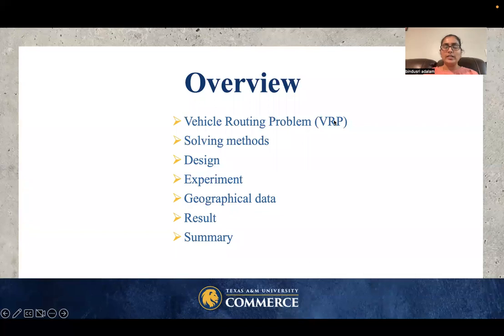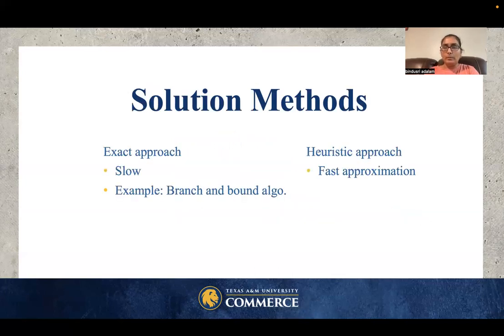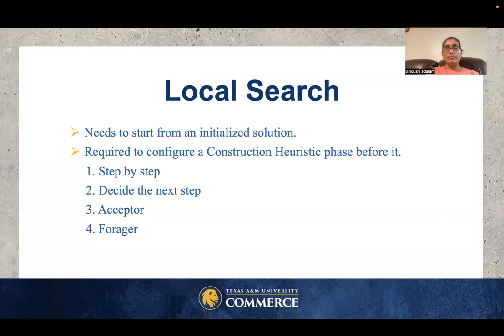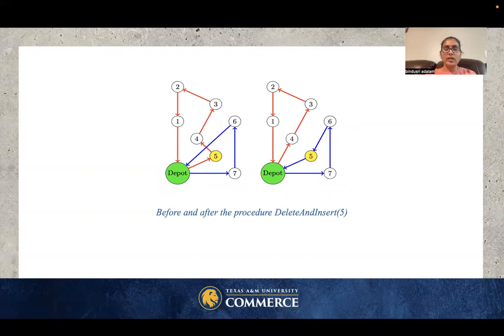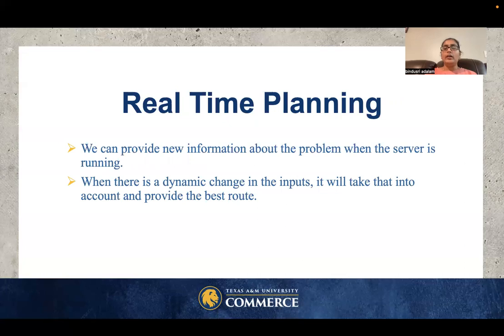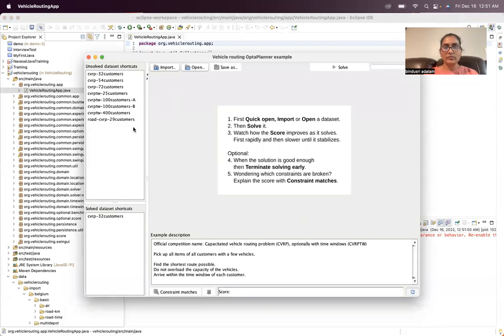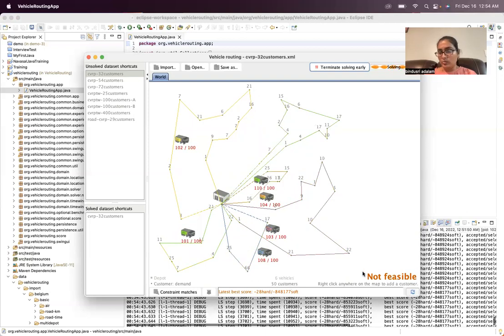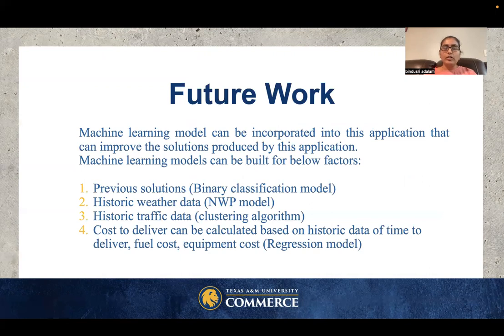Vehicle Routing Problem